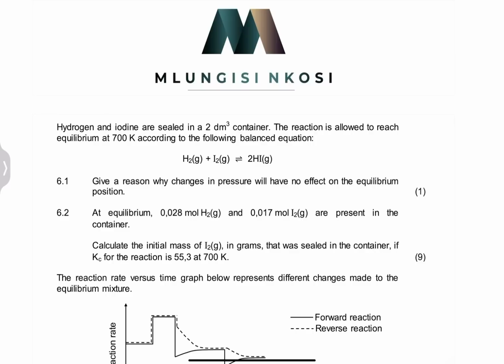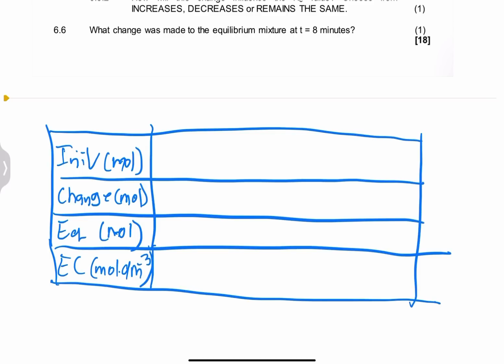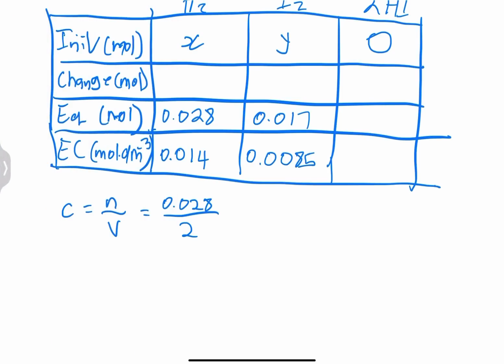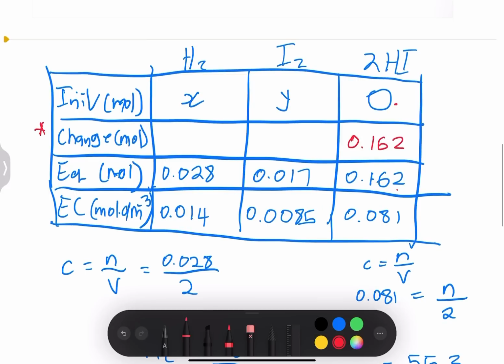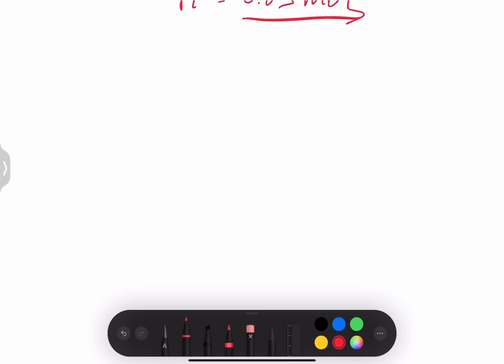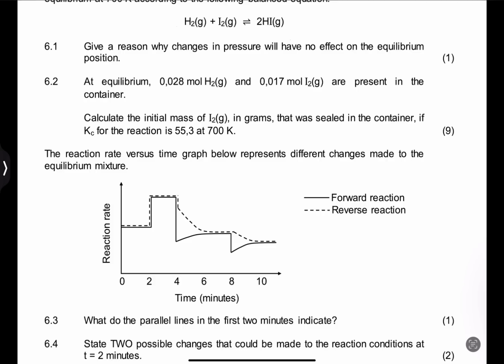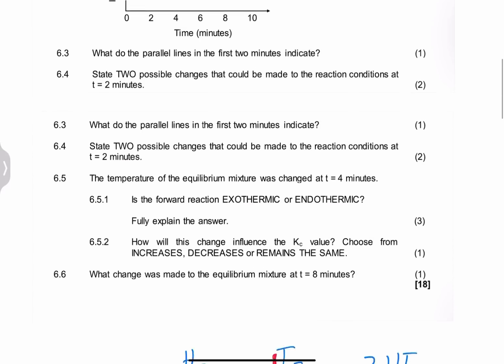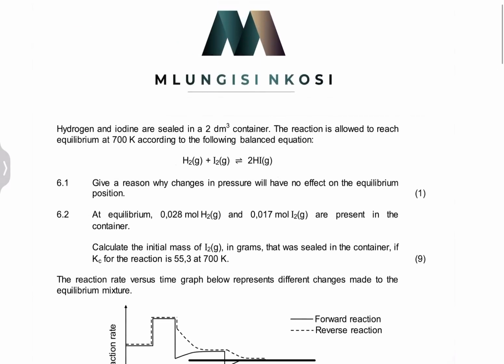Chemical Equilibrium | Chemistry | Prelim Preparation | Mlungisi Nkosi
Past exam question of chemical equilibrium